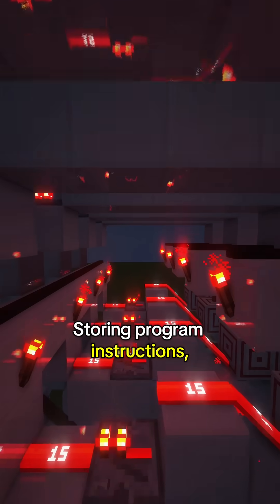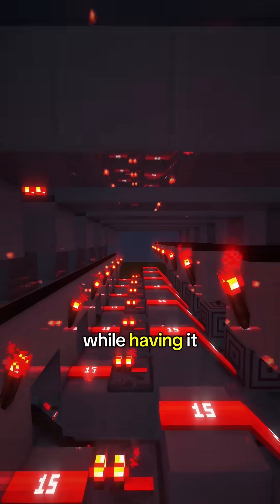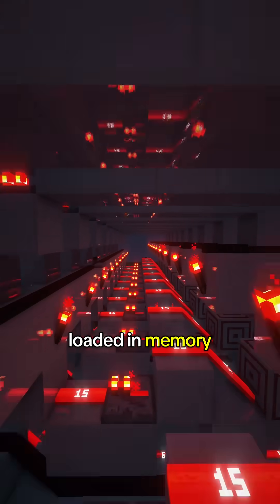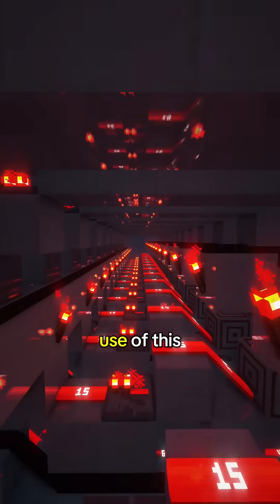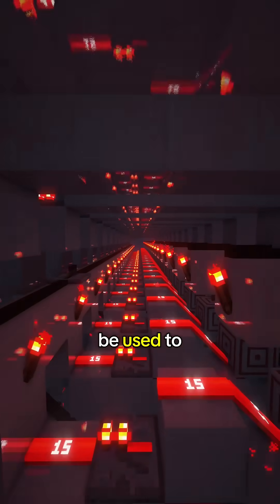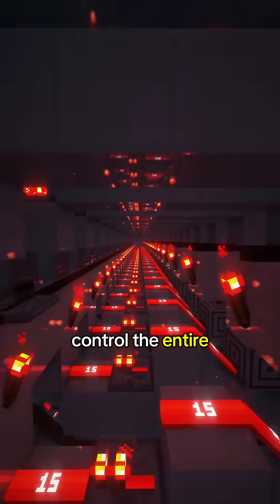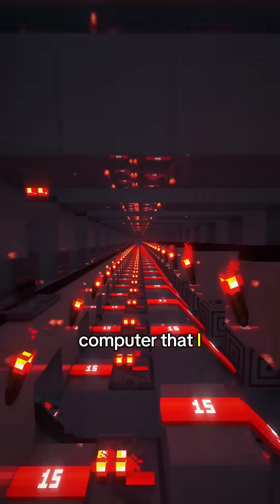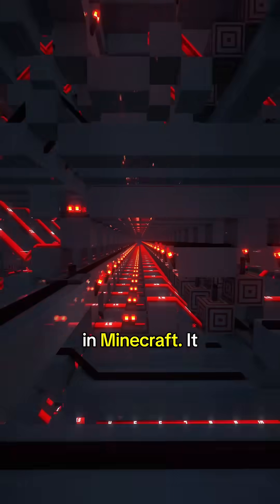Finishing the RAM for my Minecraft Computer